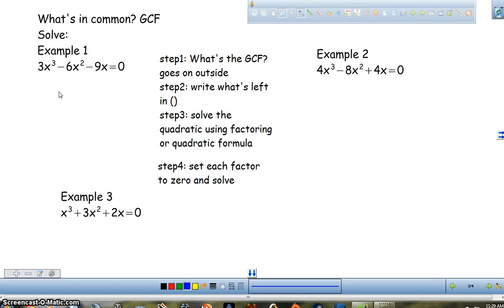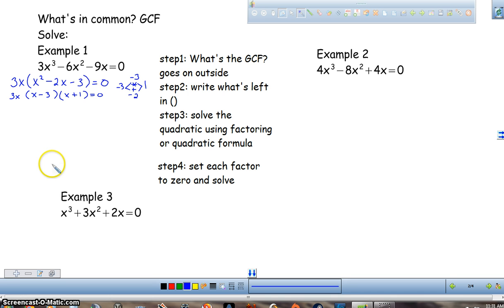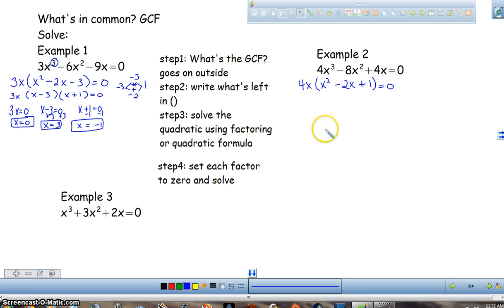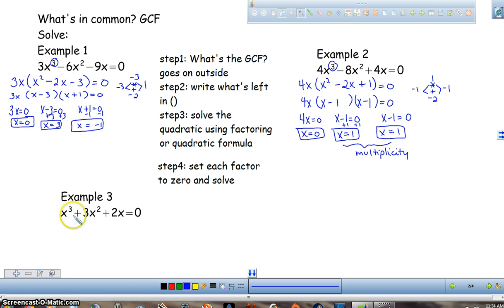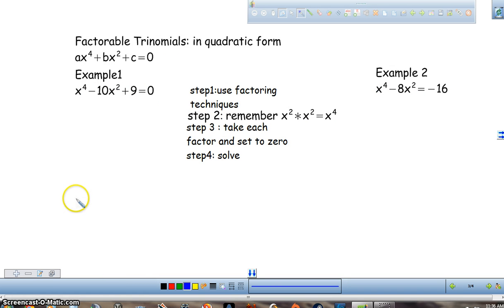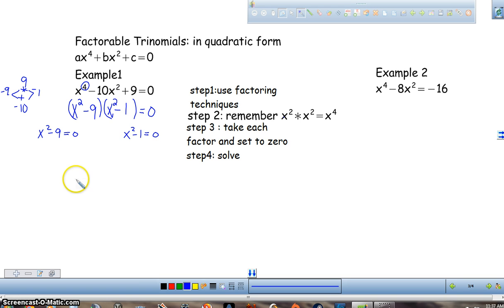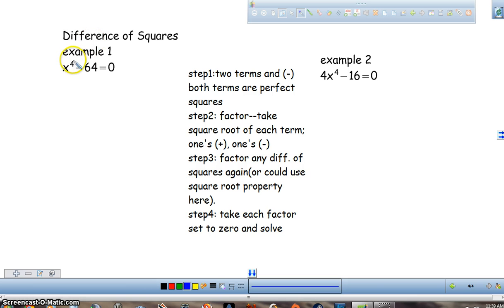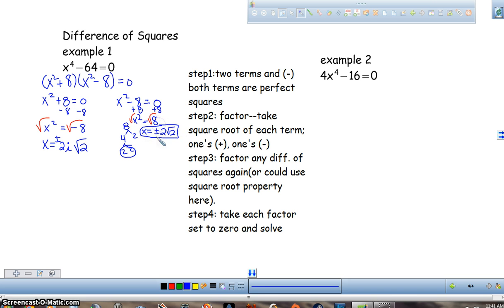GCF difference of squares and quadratic form video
Solving polynomials using factoring techniques